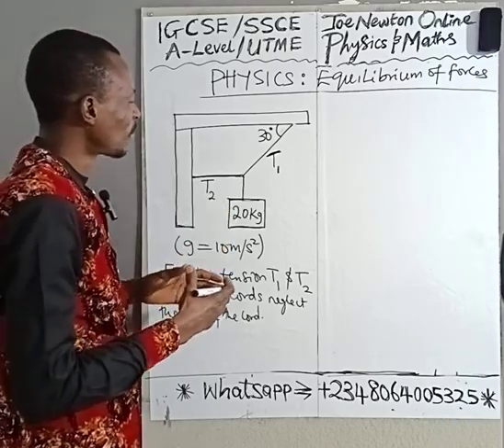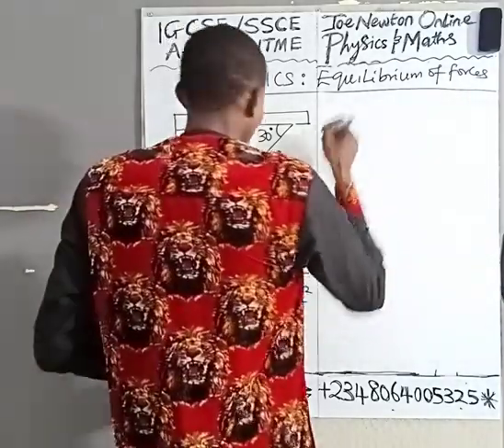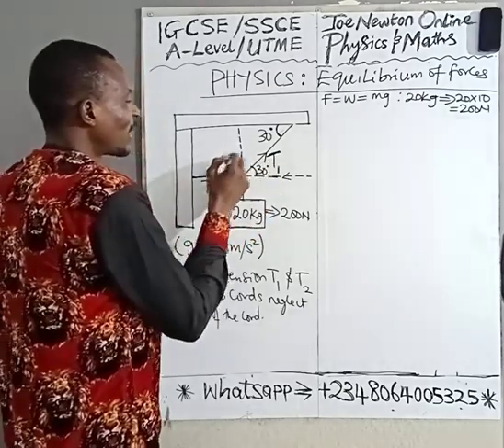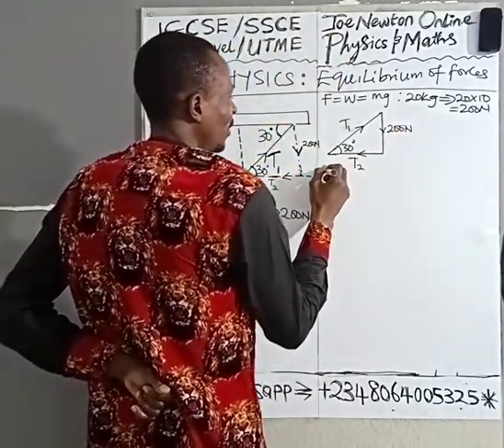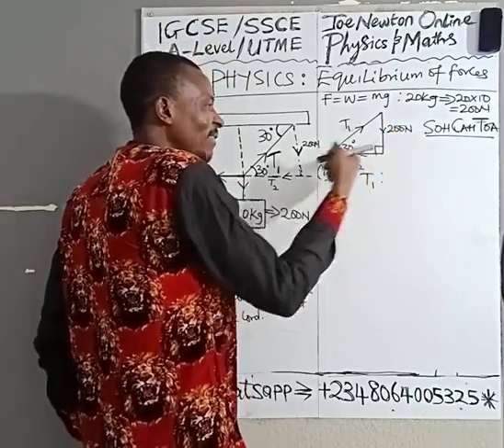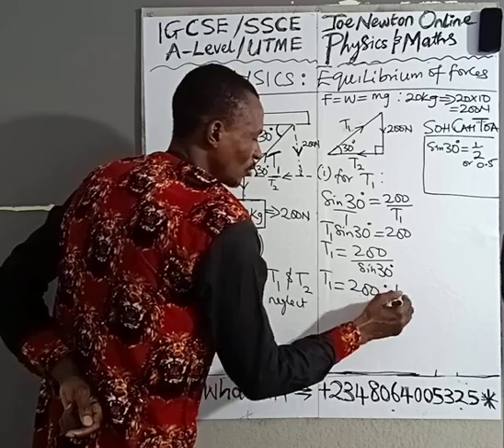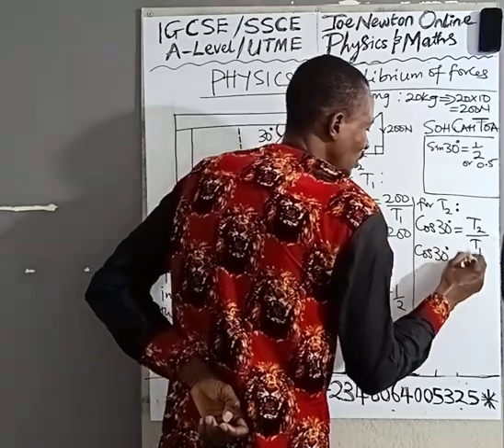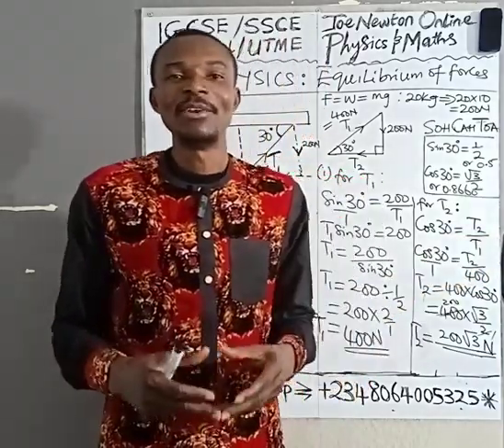physics equilibrium viralvideo education exam gcse joenewton trendingreels science